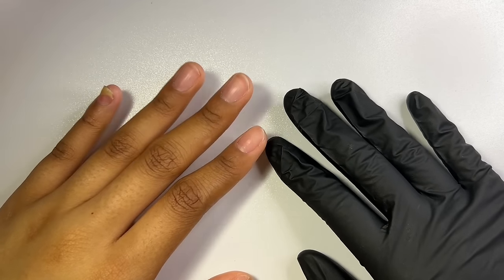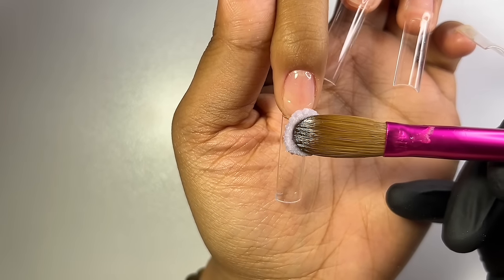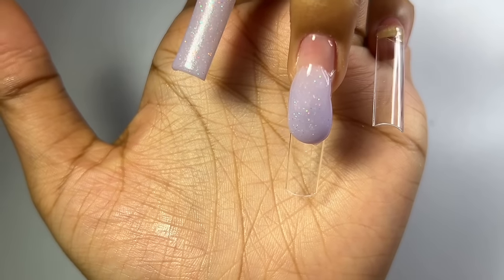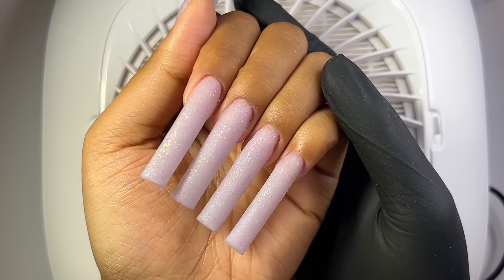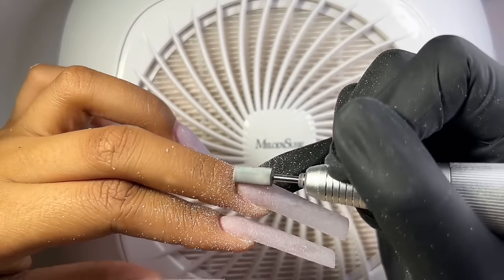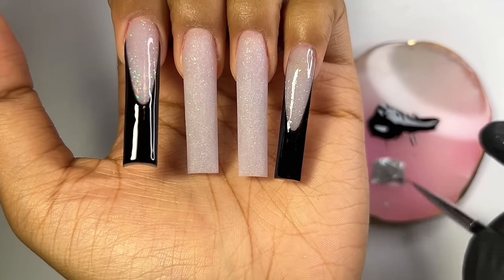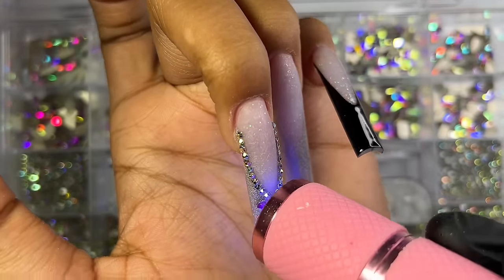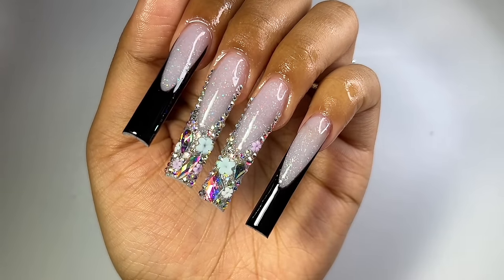Simple Bling Spring Nails!💎🌸✨| real-time acrylic application + beginner-friendly nail art!✨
Hi guys, welcome back to my channel!💕 In today’s video we’ll be doing a simple spring nail set with a bit of bling!🤭💎✨ I hope you all enjoy this one and have a great rest of your day!🫶🏼

Make sure to sub to @nailsxjessica818 and tell her I sent you!🤭💕

If you have any feedback on things you’d like me to add to my linktree, please let me know!💕

Thank you to anyone who decides to donate, speak about it, boycott apartheid, and/or protest! Let’s make change!

Nail Dehydrator and Primer:

XXXL Nail Tips:

Acrylic Powder(custom mix):
Clear Acrylic Powder
Makartt Rose Petal
Iridescent Glitter

Acrylic Monomer:

Acrylic Brush:

Nail Drill:

Drill Bits(Adjacent):

Nail Files:

Gel Polishes:
Base & Top Coat
Black Gel Polish

AB Crystal Rhinestones
Colorful Flowers

Rhinestone Glue

✨SOCIALS✨

✨CHAPTERS✨
0:00 - Intro
0:13 - Nail Prep
3:51 - Acrylic Application
12:59 - Shaping/Filing
16:21 - Nail Art
25:46 - Outro

✨MUSIC✨